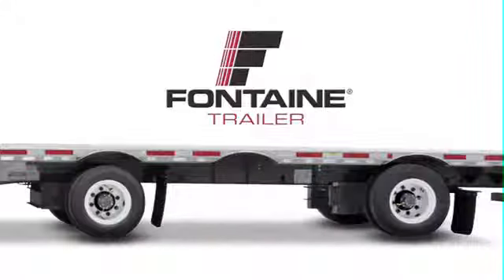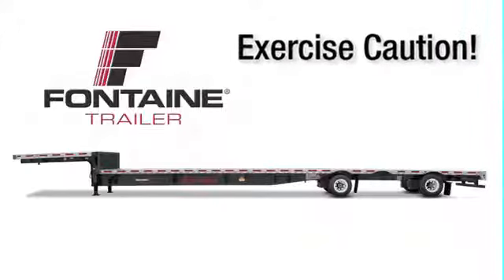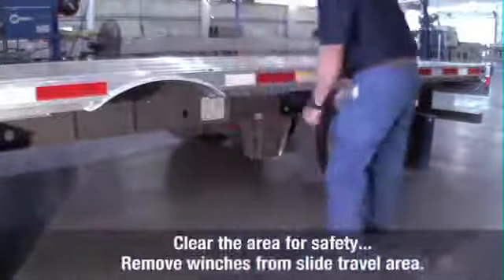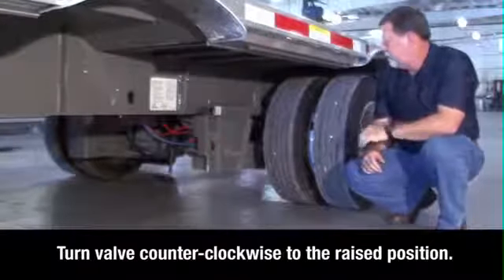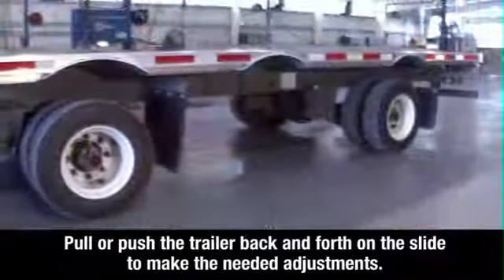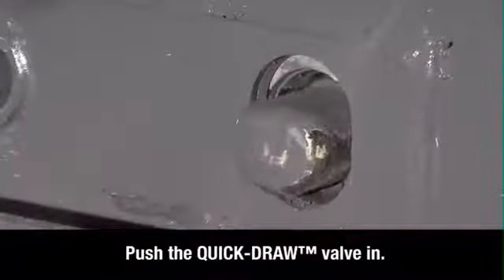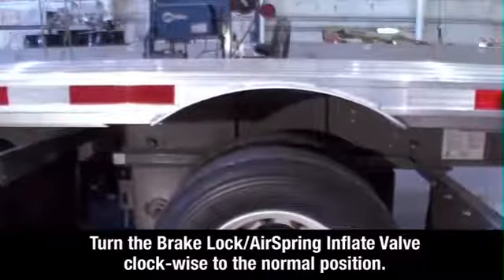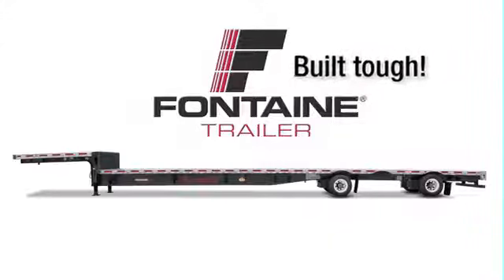Fontaine Rear Slide Operation - TNT Trailer Sales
Fontaine Rear Slide Operation

Fontaine is the #1 manufacturer of platform trailers in North America. Their high quality standards, durability and innovation have kept them in that position.